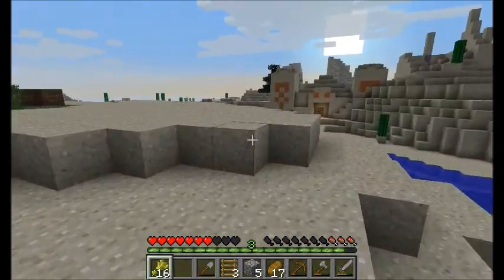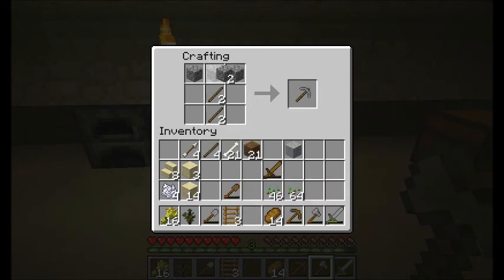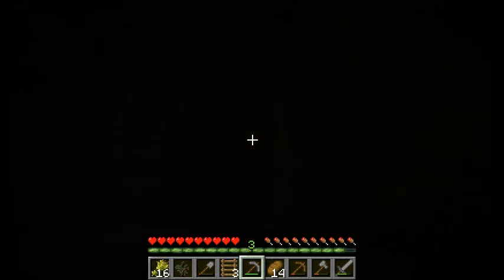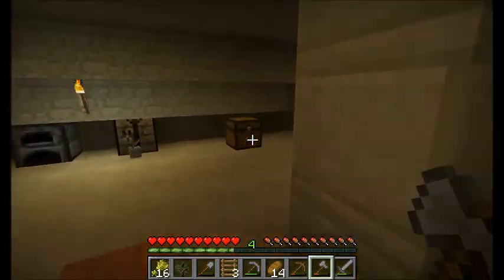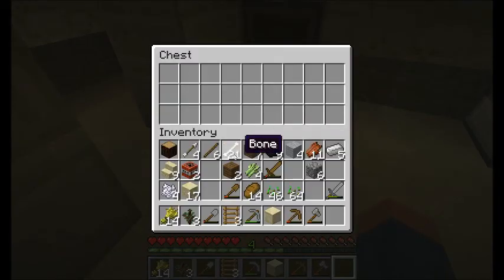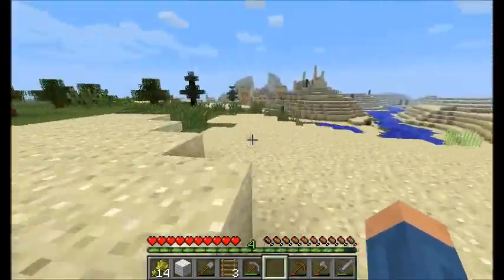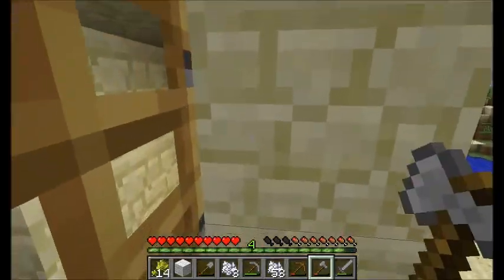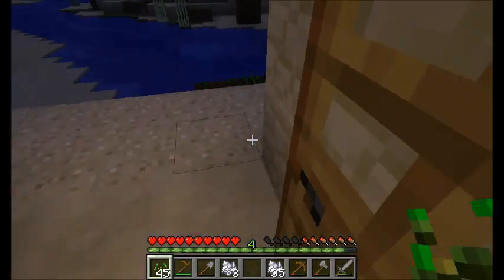Lets Play Minecraft Episode 1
Episode 1 of lets Play Minecraft